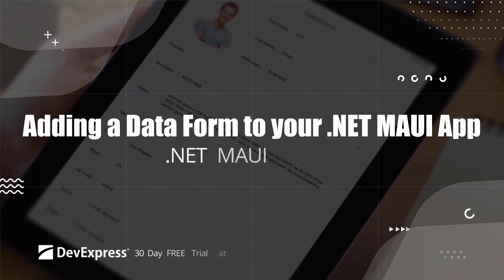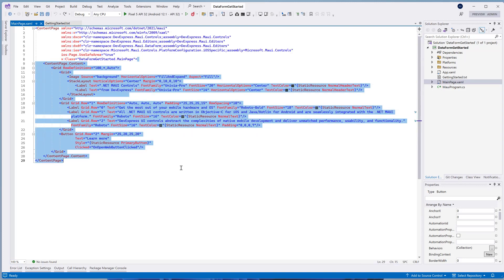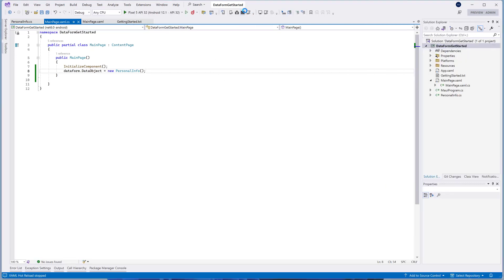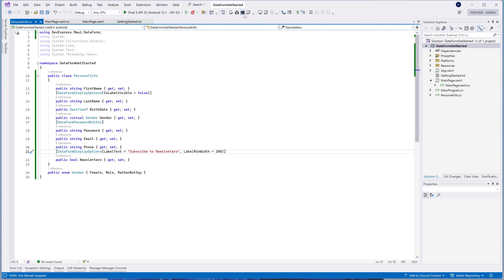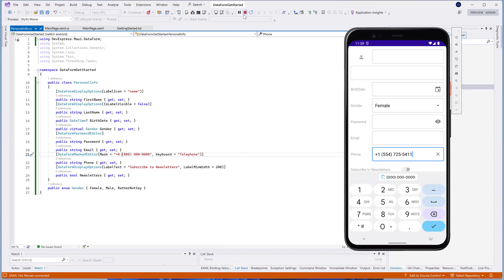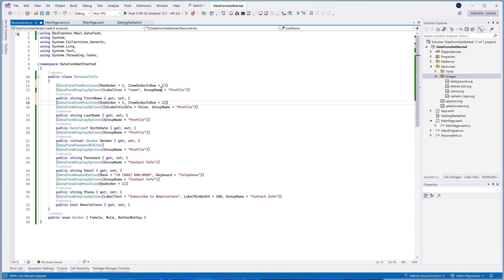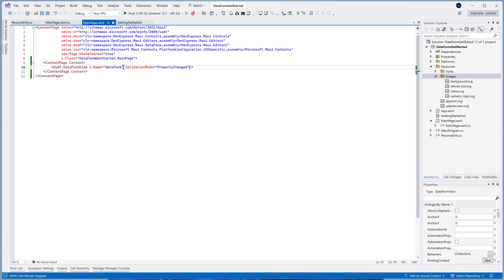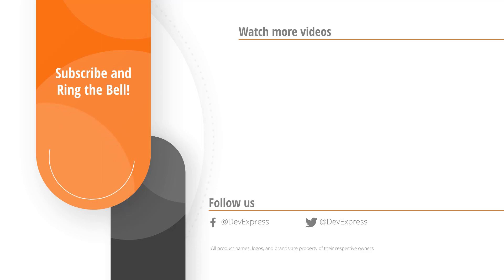Adding a Data Form to Your .NET MAUI App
With our .NET MAUI Data Form control (DataFormView) you will easily create registration forms, employee profiles, shipping address information, and everything in between. The Data Form control automatically generates data inputs (editors) for each field in the business object. This video shows you how to add a Data Form and make some adjustments.

DevExpress .NET MAUI components are written in Objective-C (iOS) and Java/Kotlin (Android). All components integrate seamlessly with the .NET MAUI platform through the use of .NET MAUI 'Handlers'.

⏱ Timeline ⏱
0:00 Intro
0:45 Add Data Form to a New Project
2:15 Change the Generated Editor
2:49 Change and Hide Labels
3:40 Add Icons
4:15 Specify an Editor's Mask
4:58 Group Editors
5:29 Reorder Editors
5:50 Display Two Editors in One Row
6:26 Display In-Label Text
6:45 Enable Validation
7:39 Customize Data Form Appearance